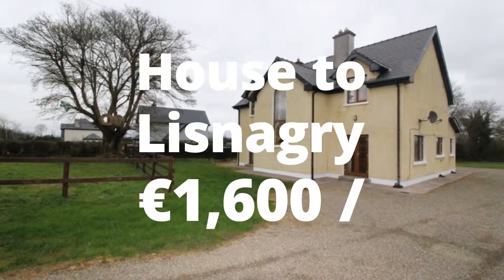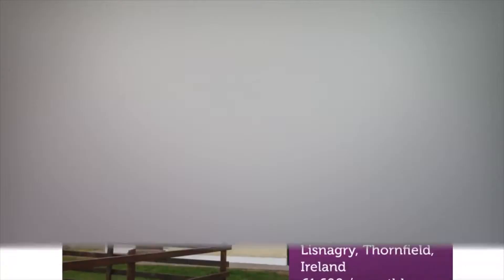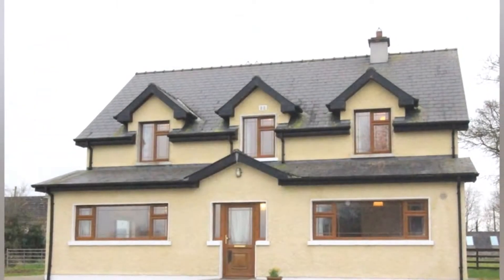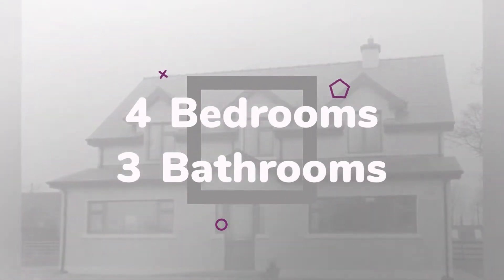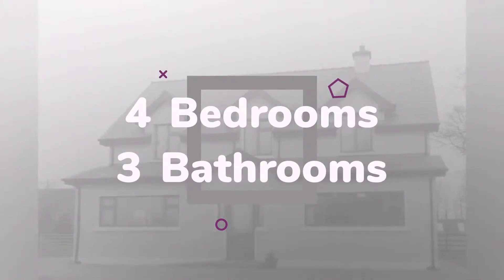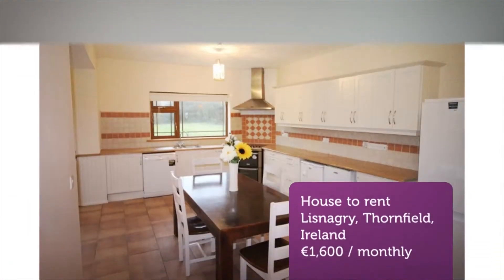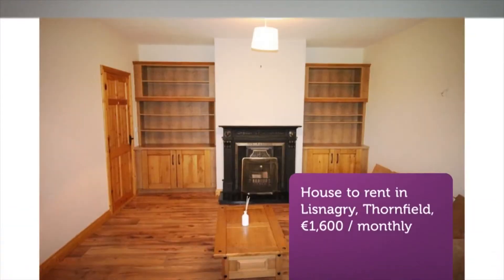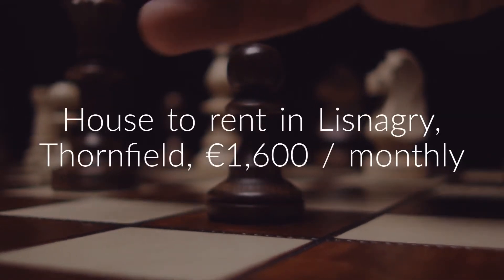House to rent in Lisnagry, Thornfield, €1,600 / monthly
4
3

REF107505
Combing rural living with a convenient location this...